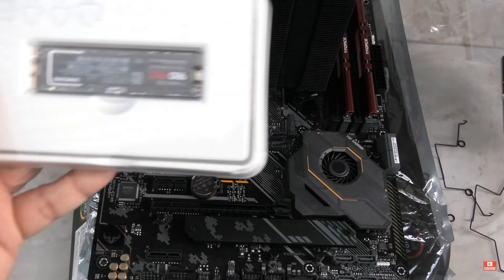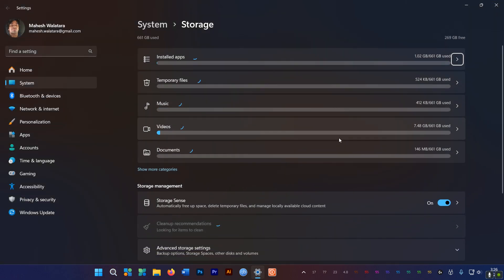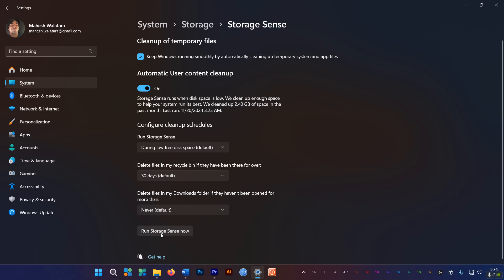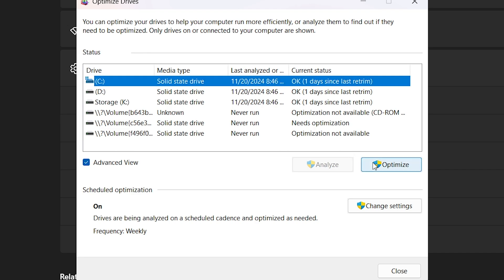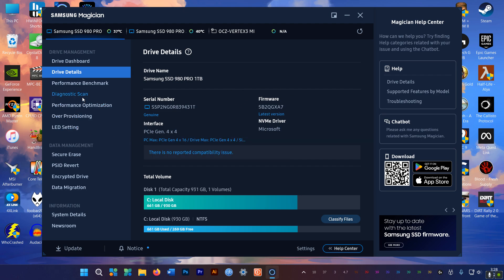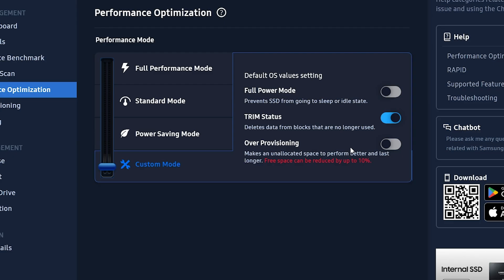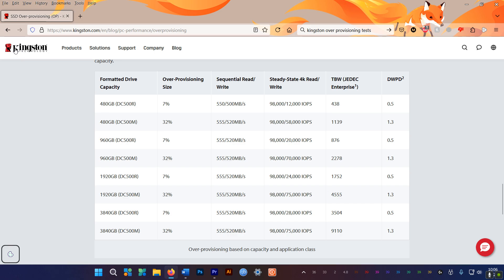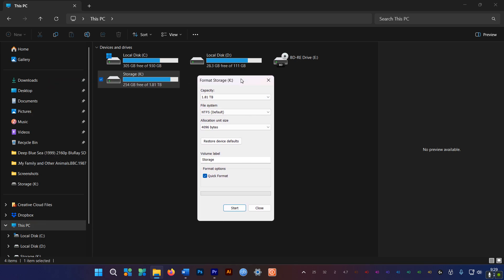Ultimate Guide to Speed-Up your SSD in Windows 11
How to speed up your SSD and make it faster than it is?
Follow these easy steps and you'll get the most bang for your SSD buck! Works for M.2, NVMe and SATA SSDs.
The importance of Garbage Collection and TRIM processes for SSD performance
SSD tweaks for faster games loading.
SSD performance tweak guide.

Intro 0:00
Storage Sense 0:23
Drive Optimization 1:15
Firmware Update 1:44
Enable TRIM 2:09
Over Provisioning 2:31
One More Thing 3:35